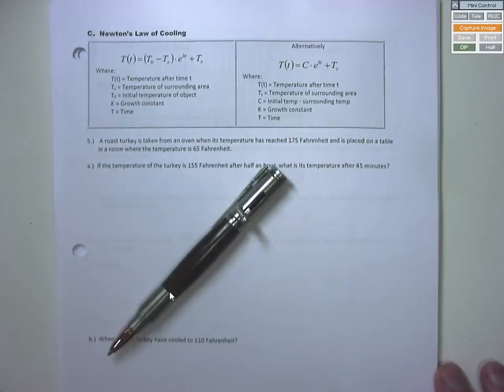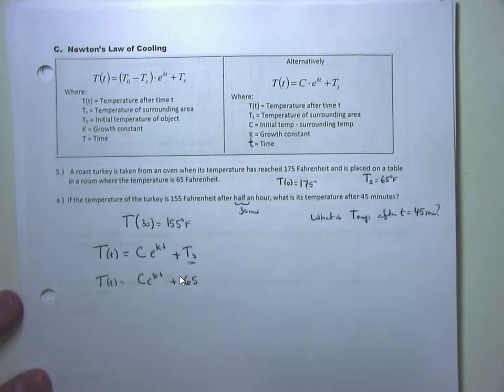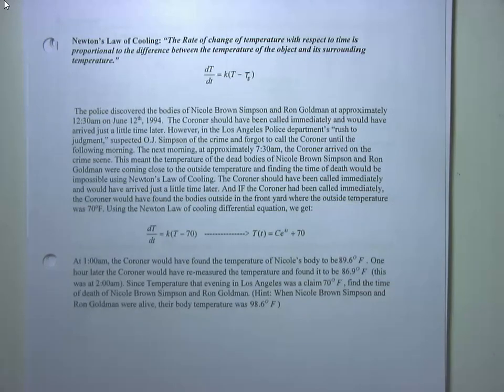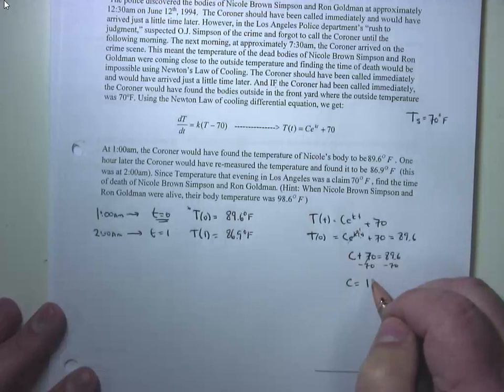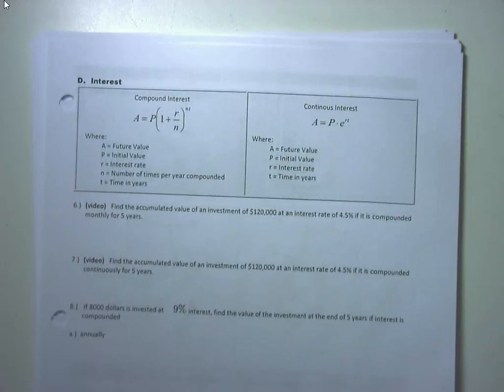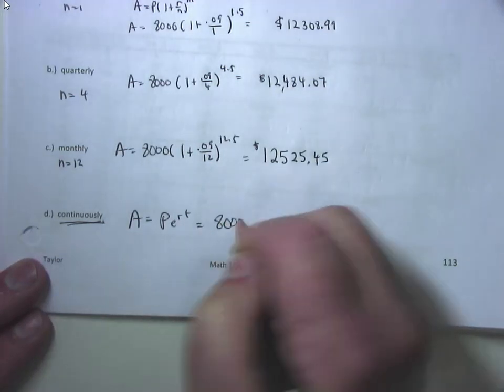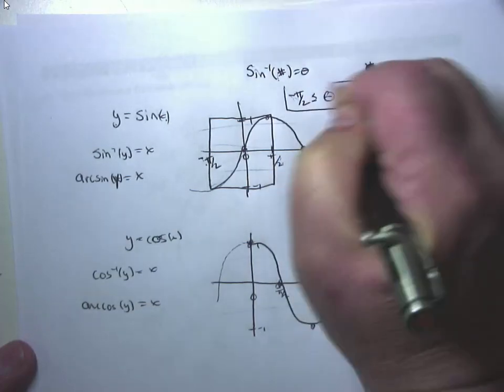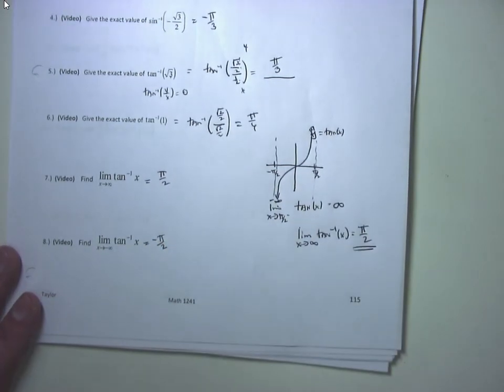21 MATH 1241 - M3.3 Exponential Growth and Decay & M3.4 Inverse Trigonometric Functions